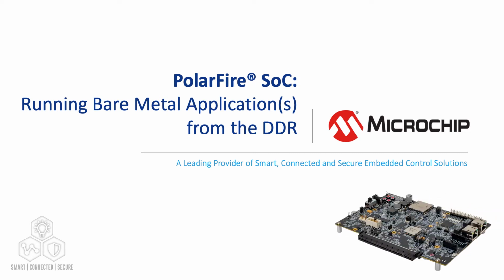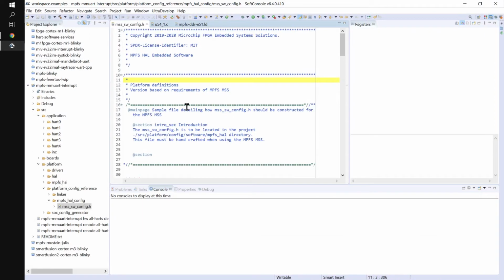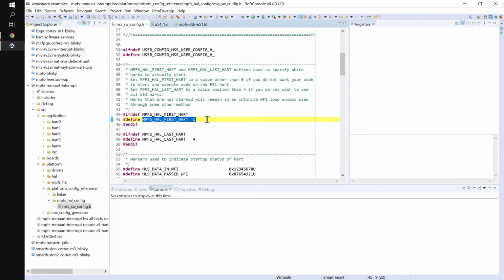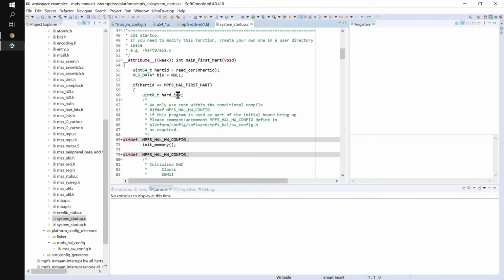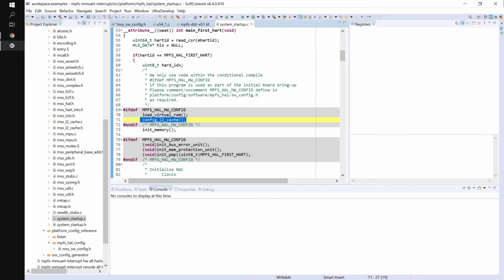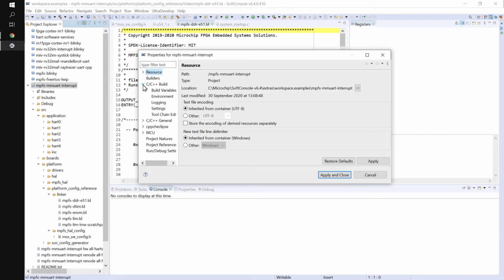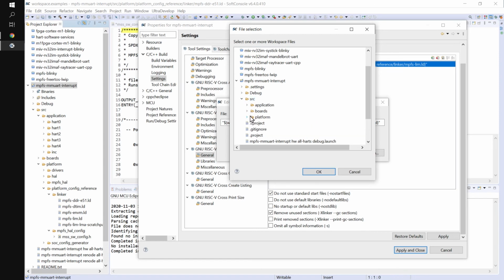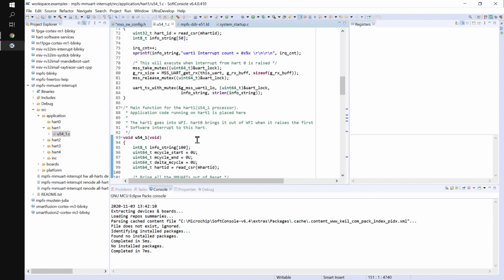Create a Bare Metal Application for the DDR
In this video you will learn how to build a bare metal application that will target the DDR as its execution memory on the PolarFire® SoC Icicle kit.
*Note: The bare metal library repository has been superseded by the bare metal examples repository.